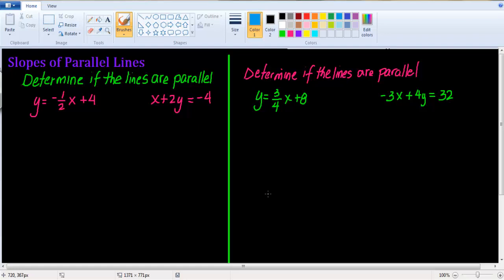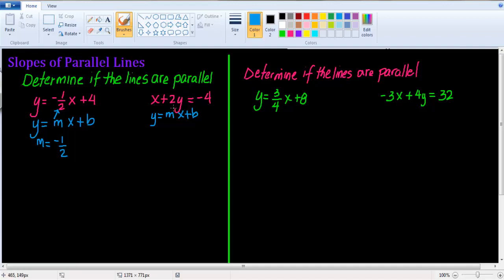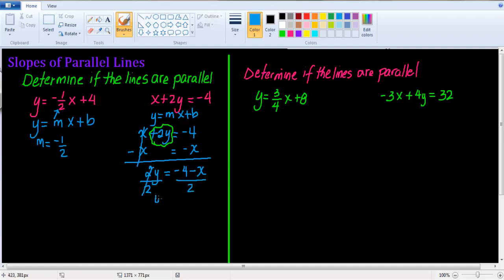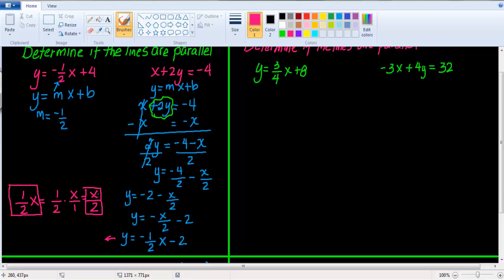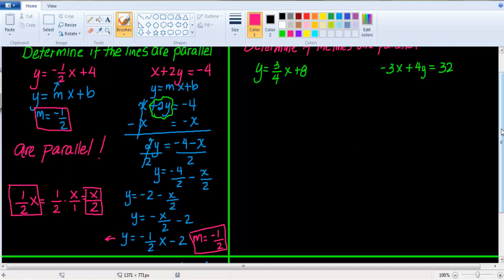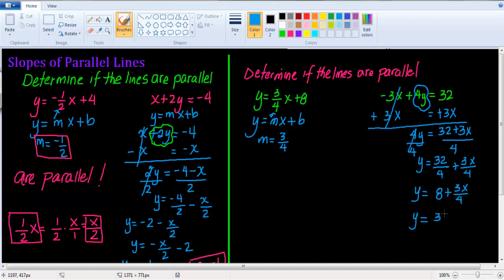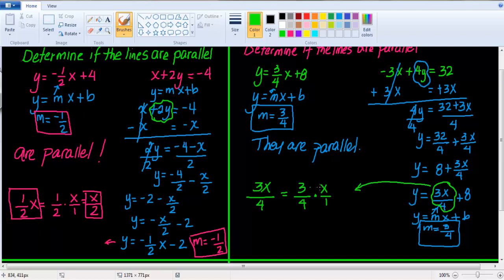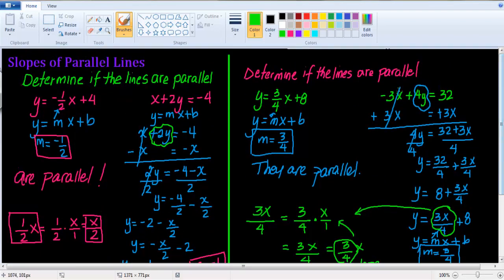Slopes of Parallel Lines Part 2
How to determine if two lines are parallel.